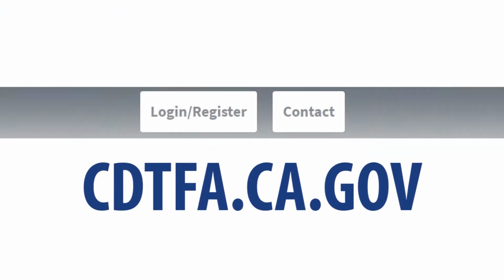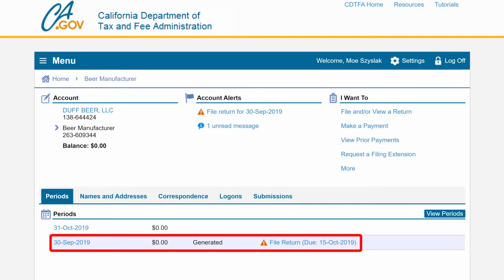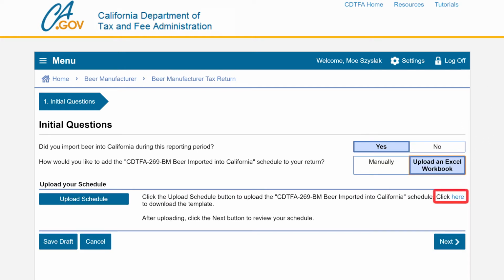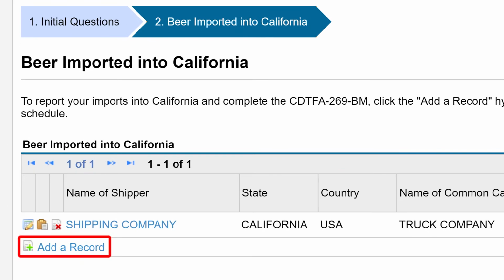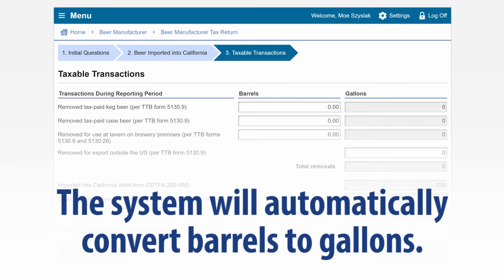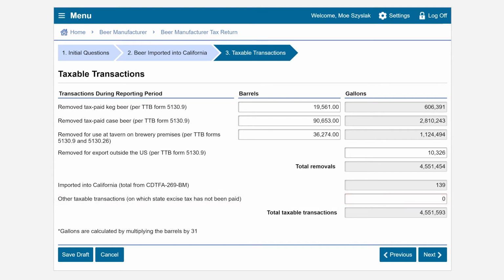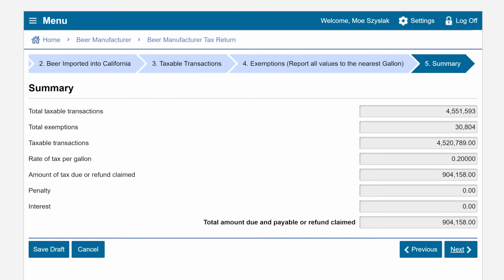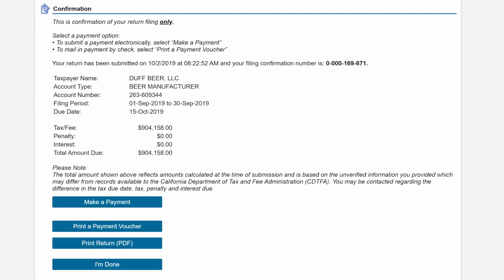How to File a Beer Manufacturer Tax Return